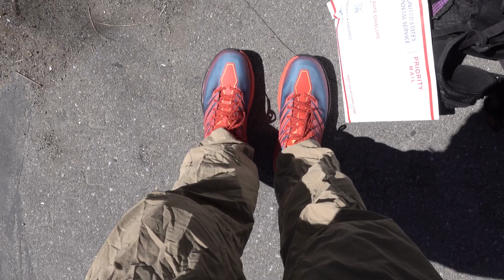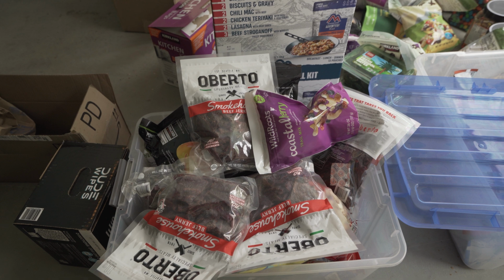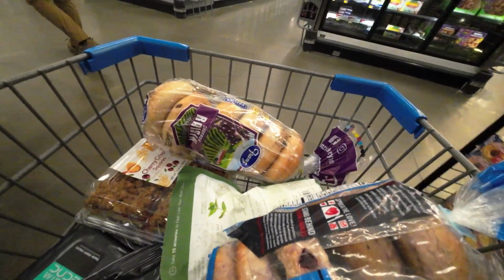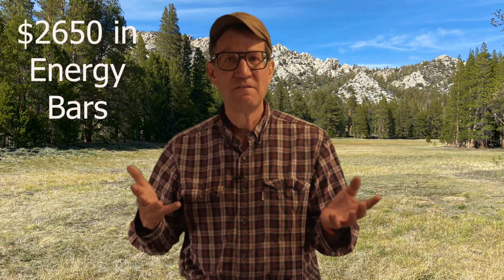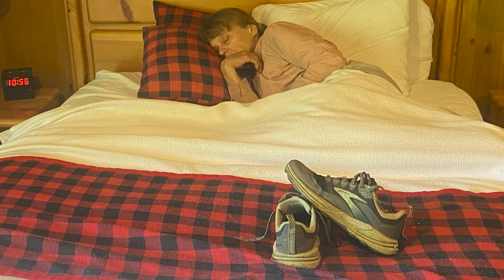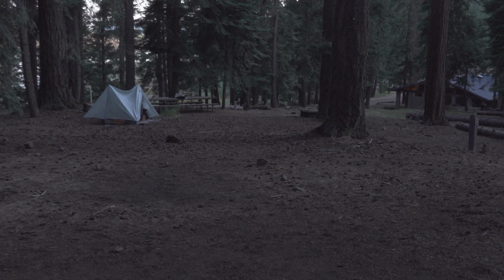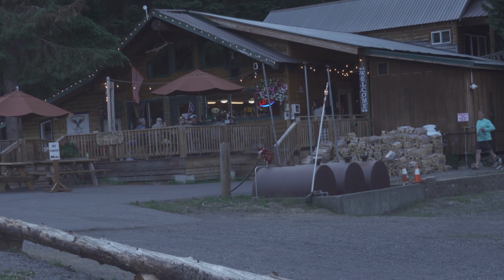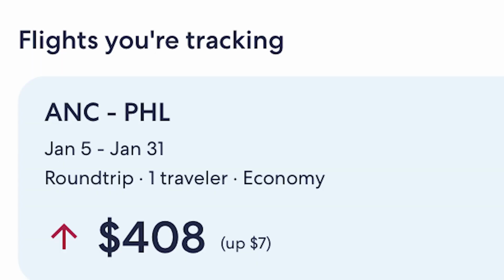Tips to Save MONEY on a Long-Distance Hike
The Frugal Backpacker
Tips for Saving Money on the PCT
In this episode, I offer 10 tips for saving money on a long-distance hike such as the Pacific Crest Trail. These tips will be helpful for all long-distance hikes, including the Appalachian Trail or the Continental Divide Trail. I’ve included ideas for saving money using re-supply boxes, airplane flights, car insurance, making your food, and advice on avoiding spending too much money when you hit town.
Please feel free to add constructive comments. I freely admit I don’t know all the answers and have blindspots. Feel free to enlighten me. We may disagree, but I’m not afraid of robust conversations.
I strive to respond to all comments. You could also follow AKWild1 on Facebook. Also, I have links to outdoor products that have served me well. I promise I do not accept anything free from gear companies, nor am I sponsored in any way by a company. My opinions about gear and equipment are my own based on my experiences in the field. I want to remain impartial and maintain my integrity, which is critical to who I am. My recommendations are based on my experiences. Here are some products mentioned in this video and links:
Here are some products I recommend:
Thermarest: Neo Air, X-Therma Sleeping Pad
Titanium Spork
Peak Design – Capture Camera Clip
Black Diamond Trail Trek Poles
Nitecore NU 25, 360 Lumens
Nitecore NB 10000 Gen 2 Portable Charger Battery bank
MSR Pocket Rocket 2 Stove
CNOC 1-Liter Water Bladder
Sealskinz Waterproof Treking Sock
Vargo 900ml Titanium Ti-Lite Pot
Nunn Hydration Tablets
Liquid I.V. Hydration Multiplier
Garmin Inreach Mini2

Here are some other videos to help ensure success on your long-distance hike: